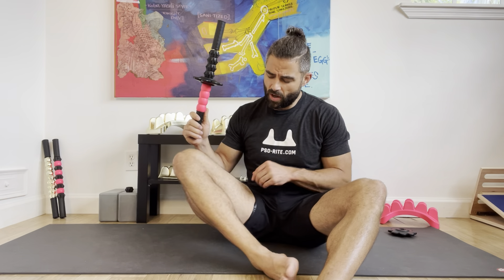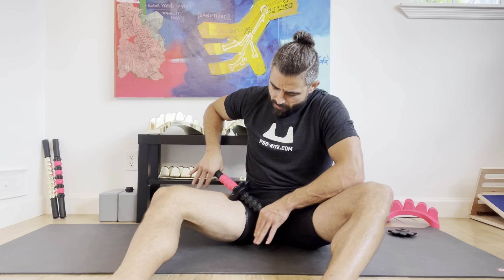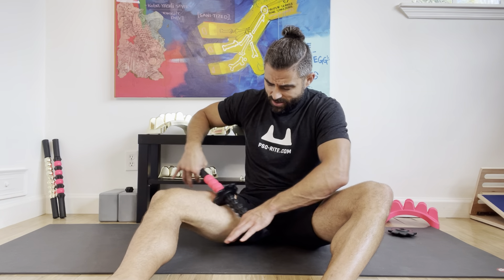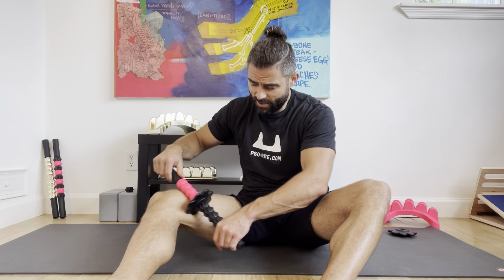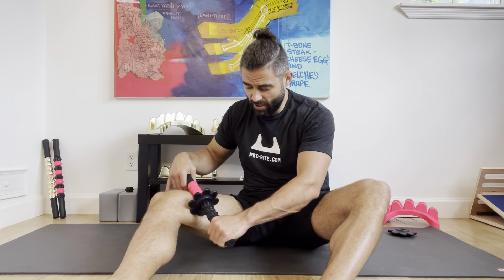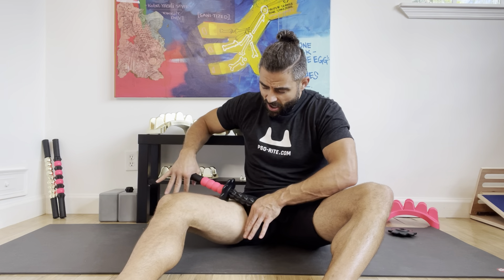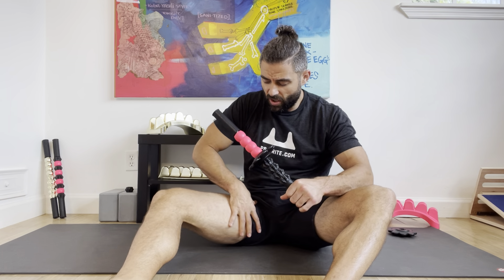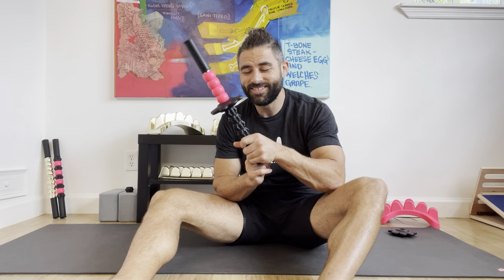How To Use The Pso Sprocket On Your Inner Thigh I Massage Tool I PSO-RITE I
👉 PSO-RITE is the best full-body massage product. It is ideal for accessing trigger points and releasing hard-to-reach muscles in the body. Think of it as a 24/7 massage therapist and personal massager you can take anywhere. PSO-RITE's unique design mimics the hand and elbow, making it easy to press deep into the psoas, shoulders, hamstrings, calves, thighs, inner groin, glutes, lower, mid or upper back, rotating cuffs, neck, chest, and massage hard-to-reach areas. PSO-RITE is manufactured and patented in the United States.

👉 We have shown you how you can massage your inner thigh with the PSO sprocket...It relieves tension from your body with gentle pressure and gets deeper into your calves, hamstrings, glutes, lower back, and thigh.It is especifically designed to use where the hand can't reach & difficult to access muscles, the PSO-Sprocket is effective at releasing tightness in nearly every muscle of the body. Use it on your lower back, upper back, hamstrings, thigh, calf, glutes, and triceps.

CUSTOMER REVIEW!
I'm using PSO sprocket on my inner thigh for massage therapy.Its a great product I'm using other PSO products too but for my pain management PSO sprocket is the best tool. thankyou PSO rite for creating such a nice & amazing products...

Please take a second and say ‘Hi’ in the comments and let me know your thoughts on the video… It

BUY OUR PRODUCTS FROM WALMART! 🖇️

PSO- EVERYTHING

PSO- BACK

PSO- SPINE

PSO- NECK

PSO- STICK

PURCHASE OUR PRODUCTS FROM AMAZON 🖇️

BREATHWORK APP Recommendations⬇️ 🖇️

Science of Breathwork
- Activates your sympathetic nervous system
- Unlocks emotions, creates space, and elicits physical responses such as tingling
- Rapid breathing mixed with breath holds quickly changes your body's biochemistry levels, altering the amount of CO2 and O2 available
- Breath holds build-up CO2 that allows O2-rich blood to exchange into your organs.

HASHTAGS!